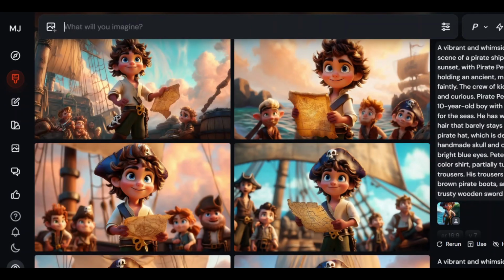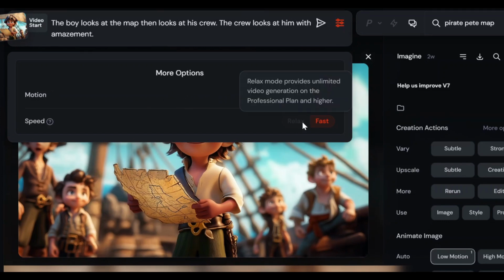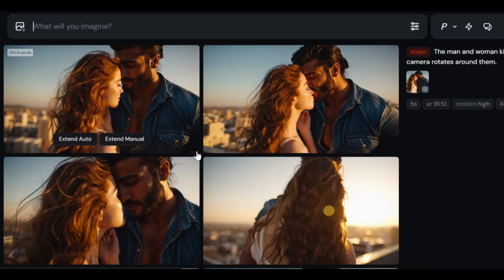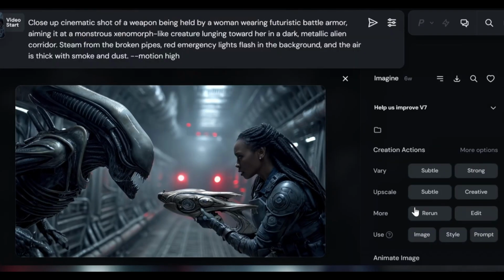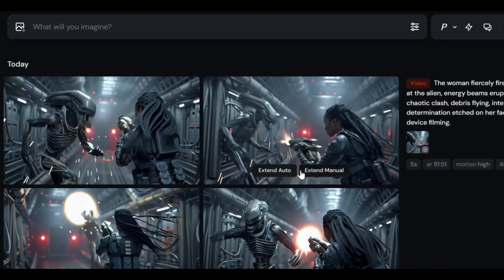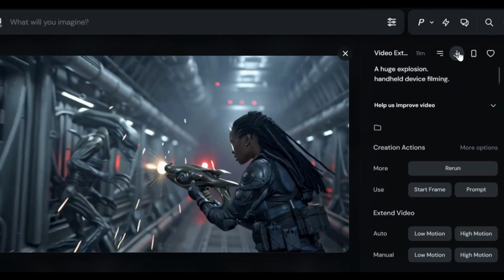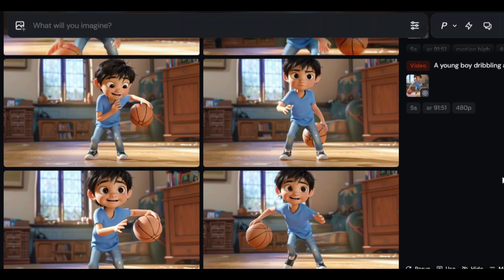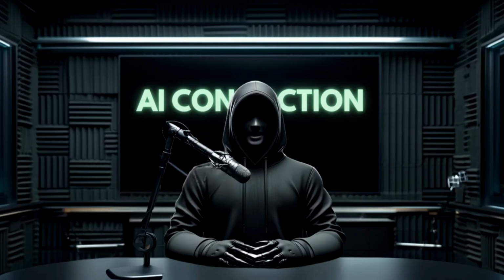Huge Midjourney Update: Video Model is Here!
MidJourney just released its long-awaited video model, and it’s incredible. I test it with different prompts and break down what works — and what doesn’t.

00:00 - INTRO
00:15 - How to Animate Images
00:30 - Auto Animate
01:16 - Animate Settings & More Examples
03:38 - How to Use Your own Images
03:55 - More Examples
06:03 - How to Extend a Video
07:06 - More Options
07:50 - Last Example
09:10 - Cost & Pricing Plans
09:56 - Wrap-up